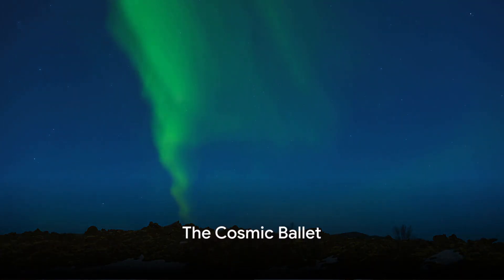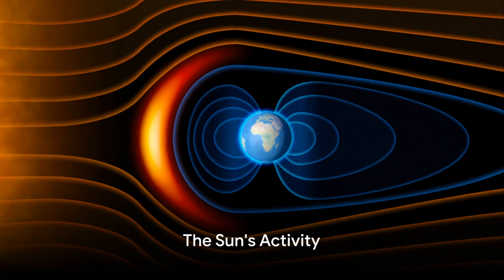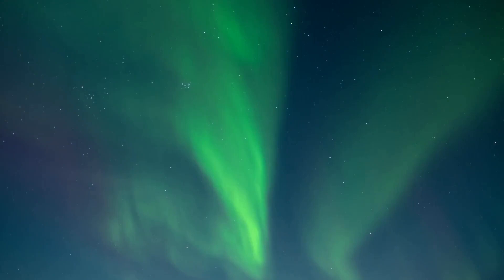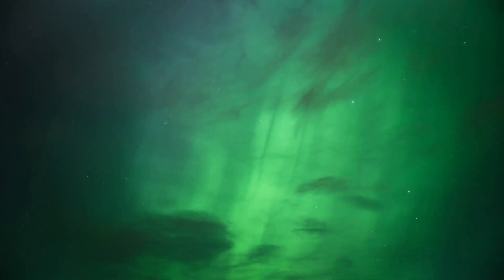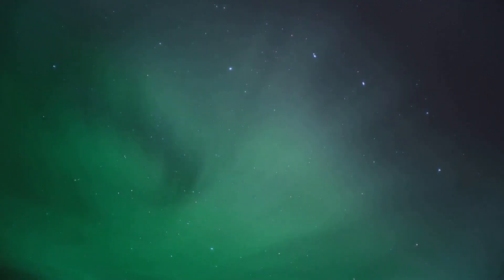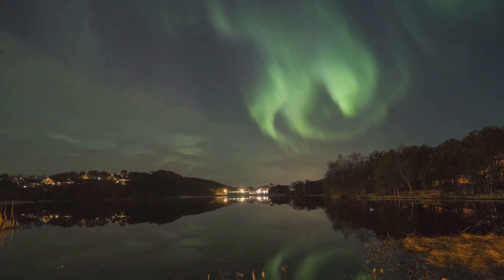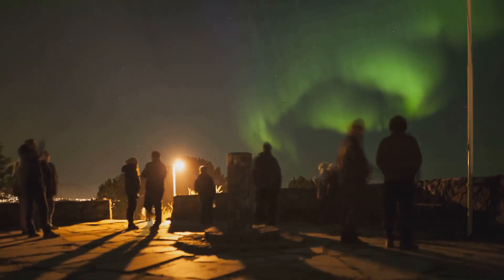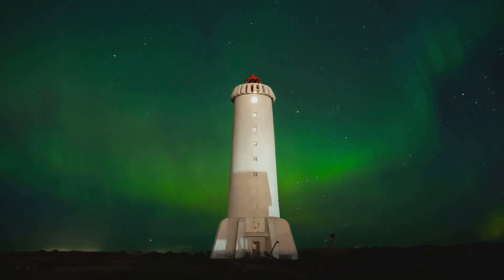Solar Wind : The Aurora Creator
The solar wind carries with it some of the Sun's magnetic field, and it blows over all objects in the Solar System. But the solar
wind can never reach the atmosphere as we are surrounded by Earth's magnetic field. The solar wind can only produce aurorae by distorting our magnetic field, either by pushing on it or by breaking it open and causing it to reconfigure.
When this happens, electric currents start to flow.
If these currents flow through the top layers of the atmosphere, aurora are produced